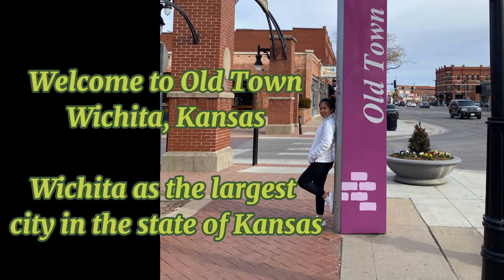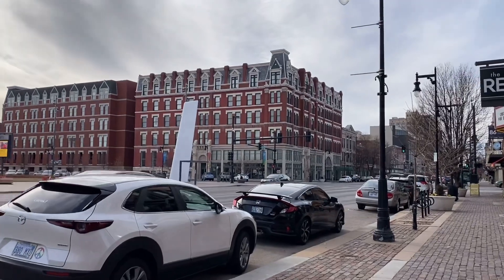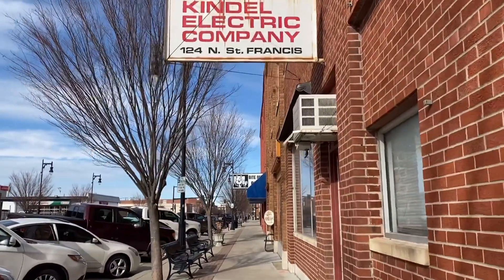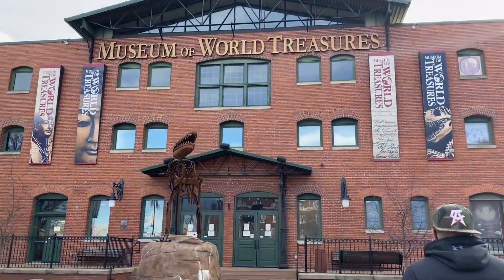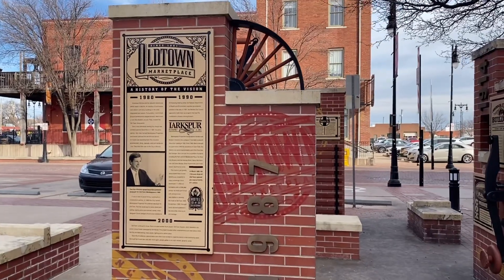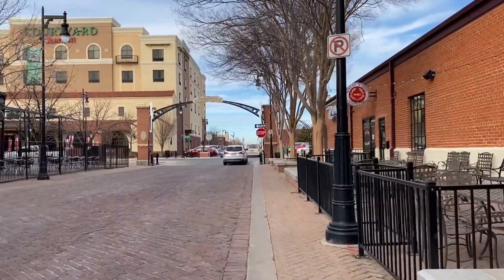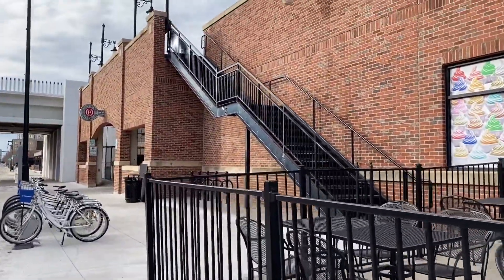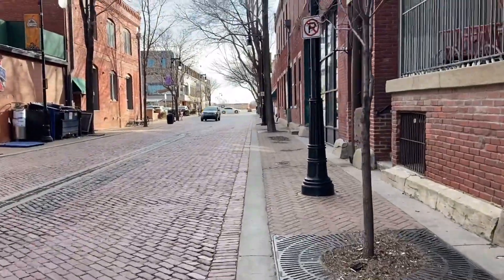Old Town, Wichita Kansas || Wandering in this old street in Wichita, KS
Old Town, Wichita is the largest city in the state of Kansas is of the place to visit here in town. But due to this pandemic the lively city seems so quite and lonely. But still I love walking around the area and will love to visit and explore this city again. If you are a history type of person this is a good place for you to visit coz they have lots of museum.